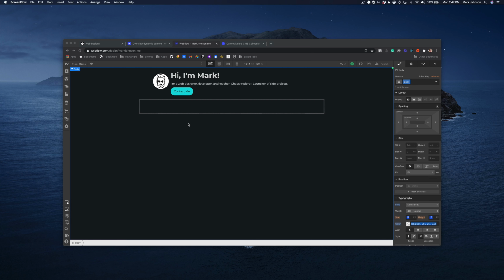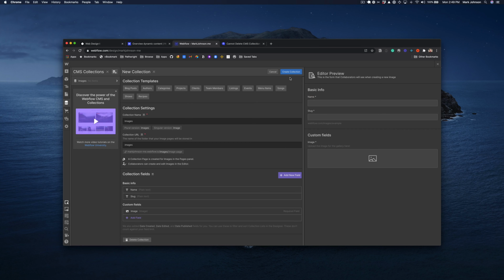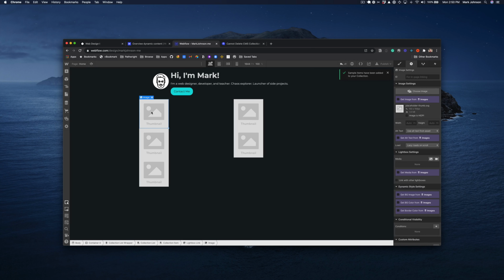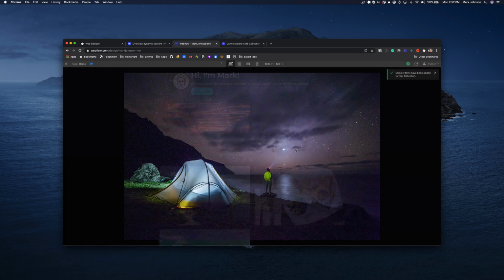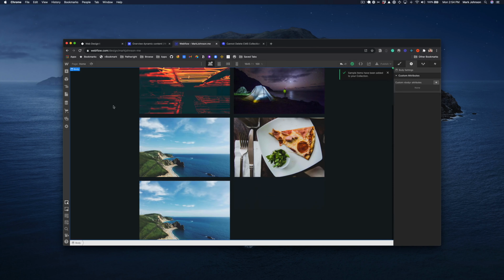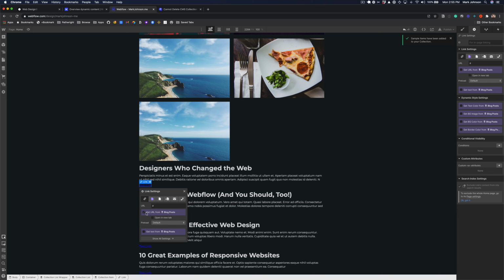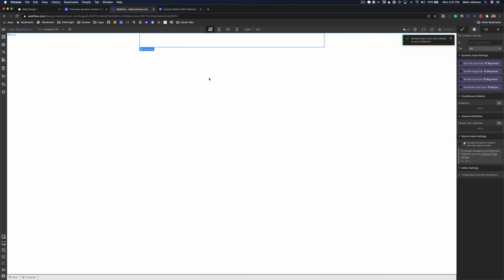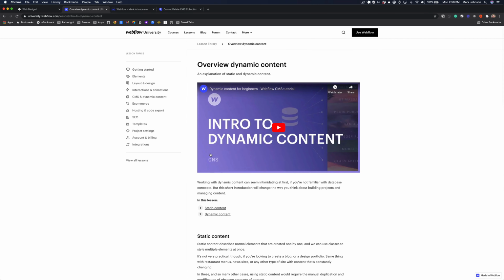Webflow CMS Basics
A brief intro. to Webflow's CMS feature